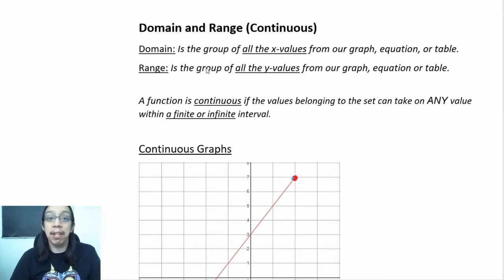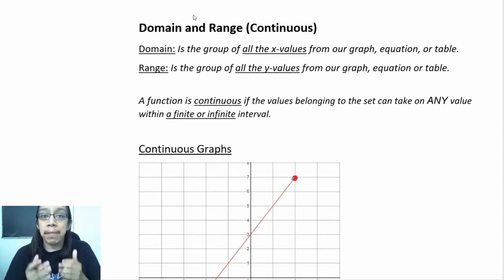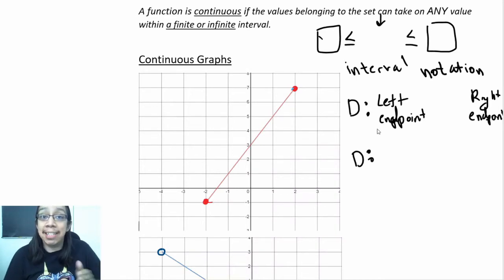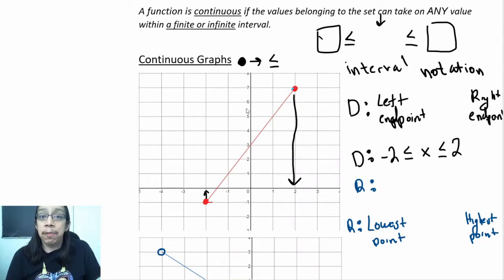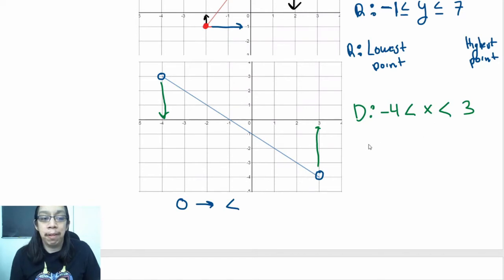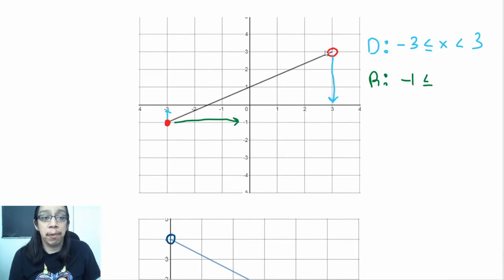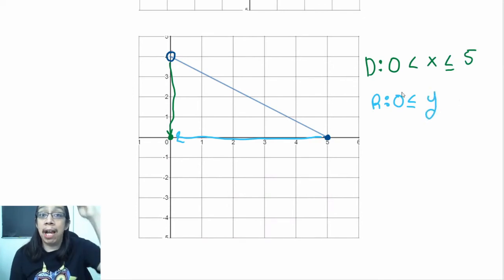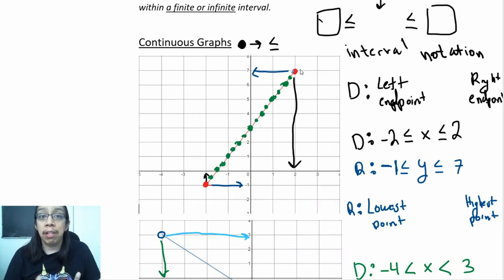[Algebra 1] Domain & Range - Line Graphs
Hi Ya'll! We will learn  how to write Domain/Range if they gives us line graphs with endpoints using interval notation!